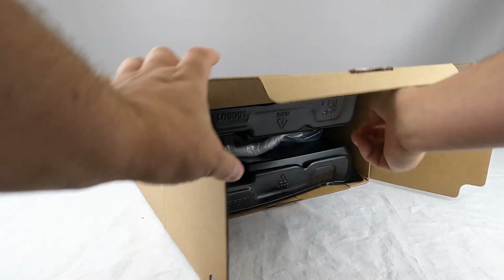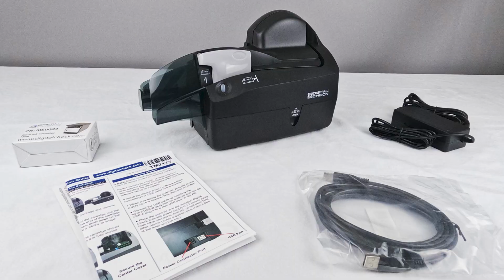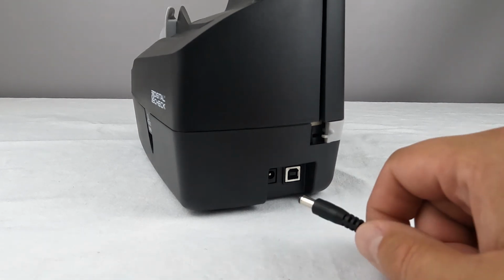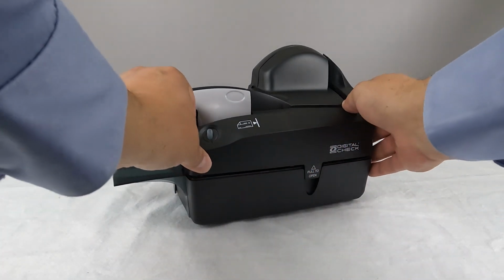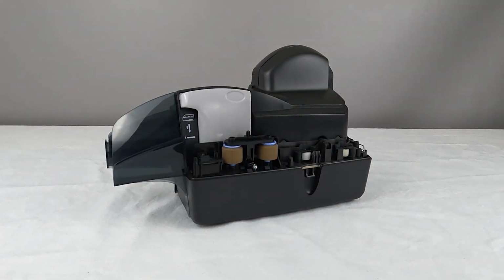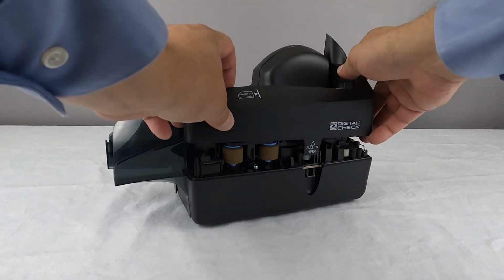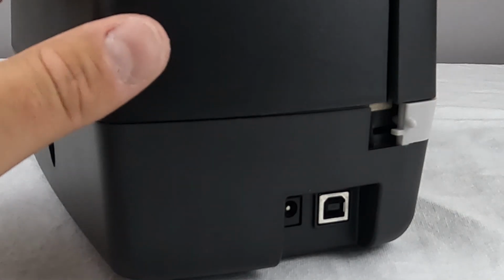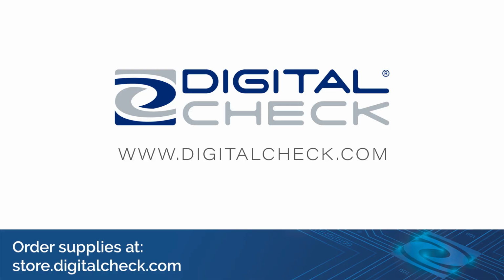TellerScan TSX40 - Initial Setup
*Note: This product has not yet been released in North America and is currently available only in overseas markets.
Unboxing and setting up the TellerScan TSX40 scanner by Digital Check.